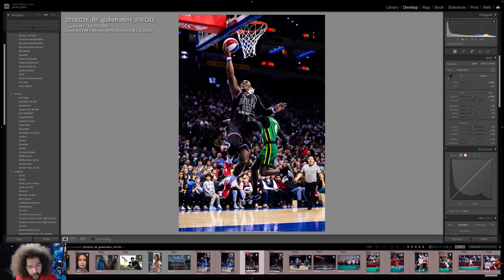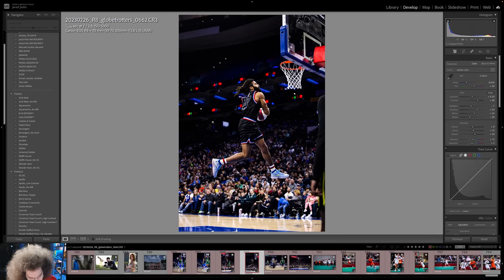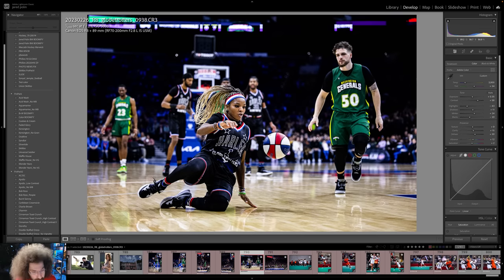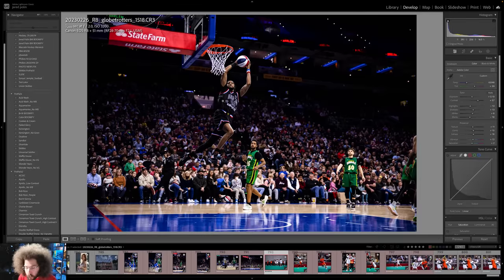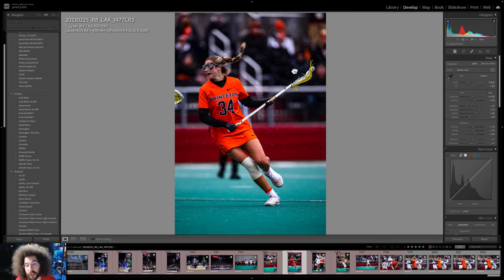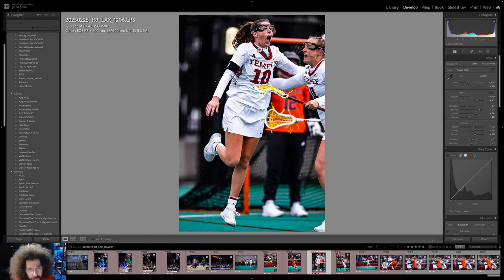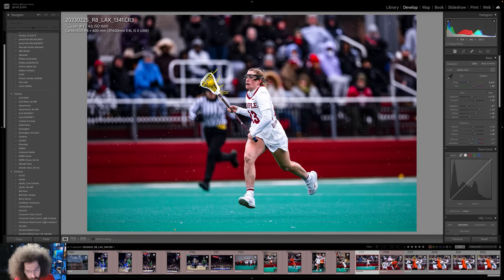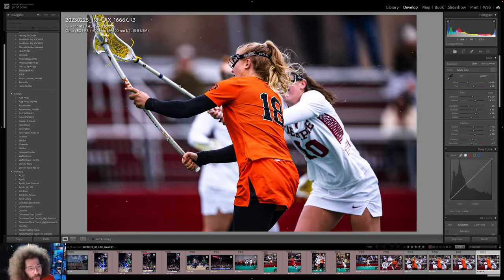CANON R8 Real World AF REVIEW: MIND-BLOWING for CHEAP!!! (As Good as R3 & R6 Mark II?!)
I took the Canon R8 out into the Real World to test out it's Auto Focus on Woman's Lacross and the Harlem Globetrotters.  It's kind of insane how well it works, how sticky it is, and how tack sharp the action photos are time and time again.  It's not every day you get auto-focus capability of a $6,000 camera in a $1500 one.  If you ever use and R3, followed by an R8, you'd have a hard time differentiating one from the other.